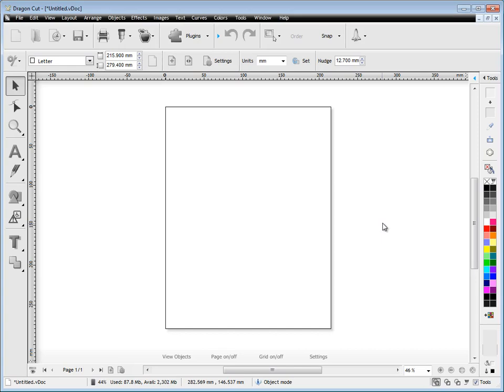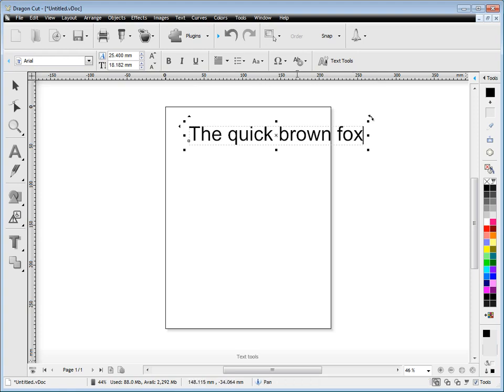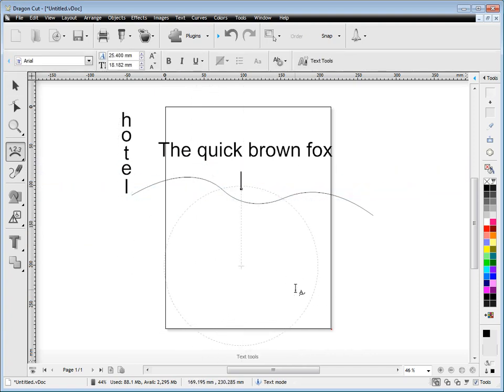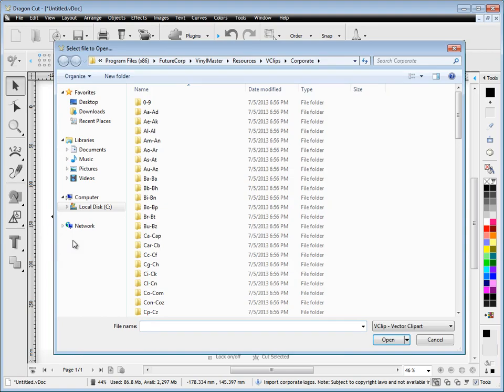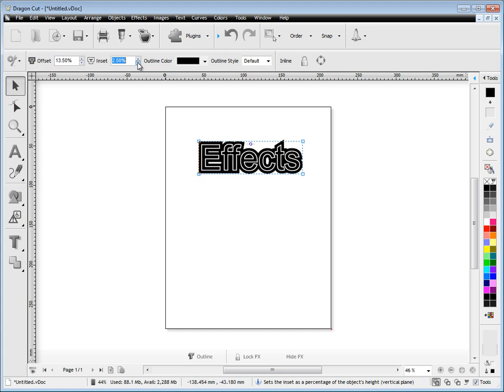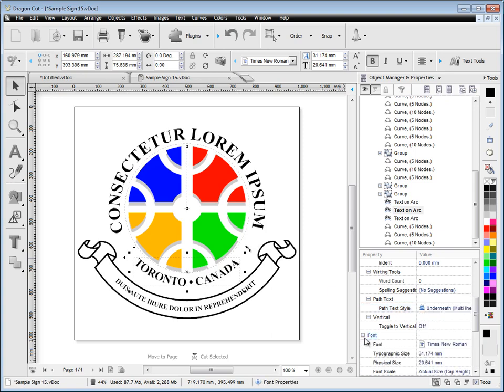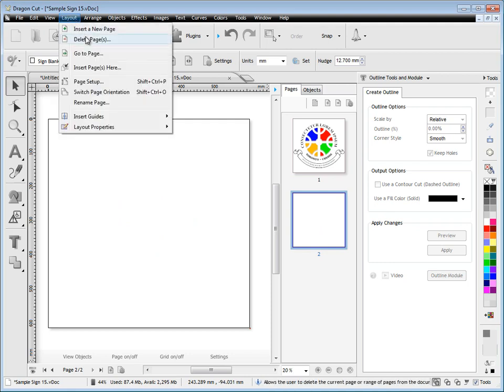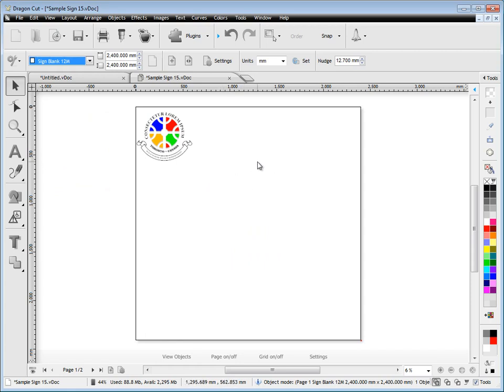Dragon Cut How to Use Basics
Learn the Basic on How to use Dragon Cut Sign Software.